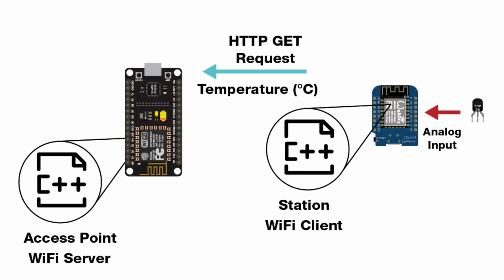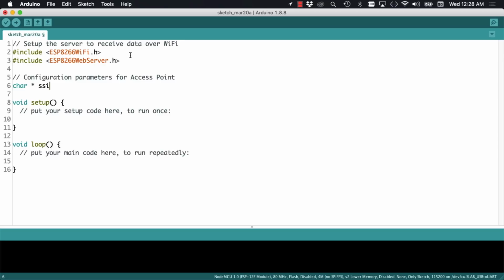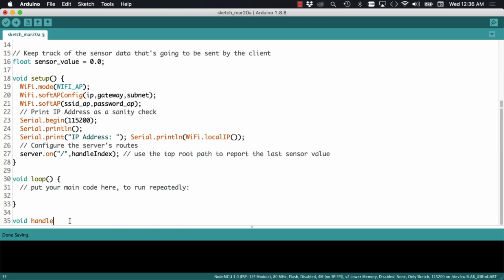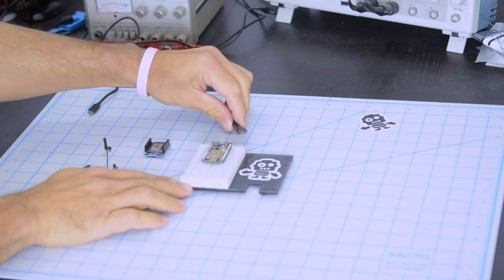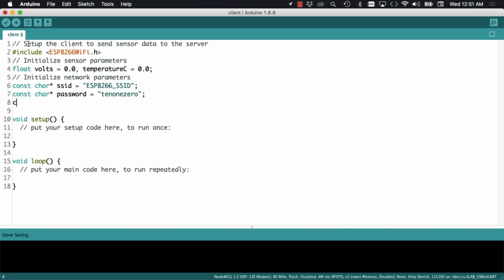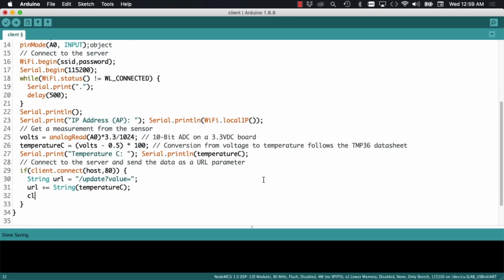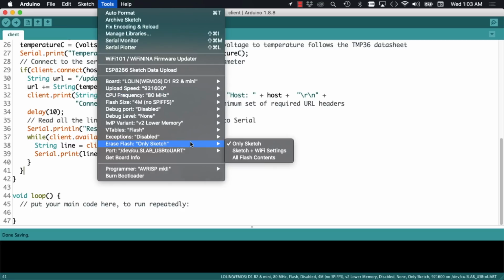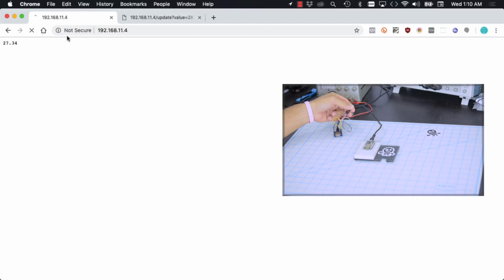ESP8266 To ESP8266 Data Transfer Using Web Client/Server | Arduino IDE (Mac OSX and Windows)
• The first 500 people to sign up via my link will get two FREE months of Skillshare Premium
• Your support helps me post videos more frequently:
BTC: 1ZpLvgETofMuzCaKoq5XJZKSwe5UNkwLM
• My shops:
• Description:
Often times we need to report data collected from sensors to a 'central' location for long-term storage, analysis, and/or visualization. Typically, we use cloud services such as Thingspeak, myDevices Cayenne, or Ubidots for this purpose. However, it is possible to dedicate an ESP8266 to carry out these tasks.
In this video, we configure an ESP8266 as a WiFi Access Point so that client devices can connect to it. In addition, we set up a web server with a couple of access routes, so that the clients can send data to it using URL parameters This is the simplest way to collect data from multiple devices and send them to a 'central' location even in the absence of an internet connection!
We also configure a client device to use the low-power (deep sleep) mode between data measurements, and wire it so that the ESP8266 resets itself to perform the measurements continuously!
• Project parts:
ACROBOTIC Development Board for ESP8266:
ACROBOTIC WeMos D1 Mini V2 Development Board for ESP8266:
• Project code:
Firmware for the Arduino IDE:
• Tutorials:
Detailed guide for getting started with the ESP8266 Development Board: